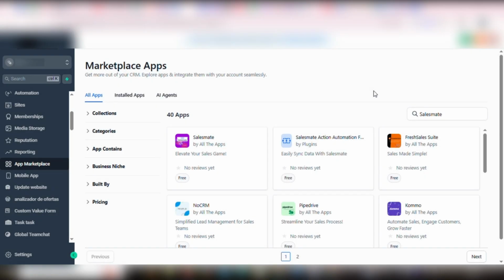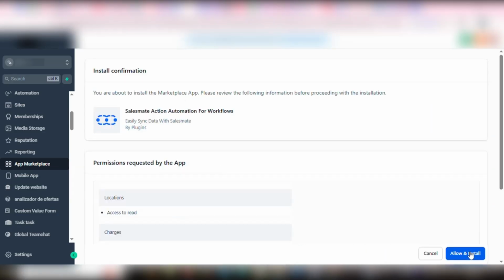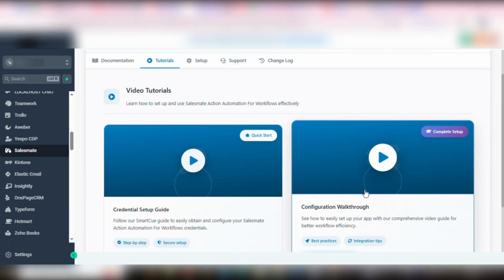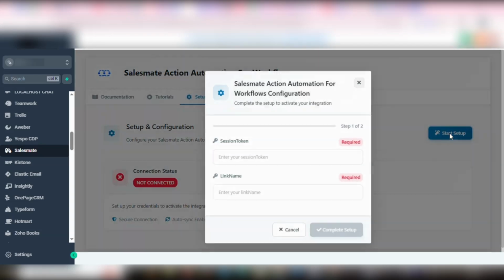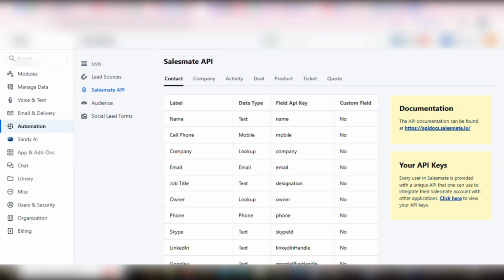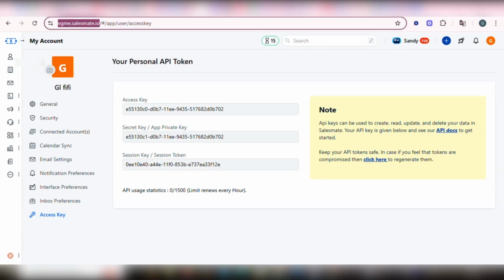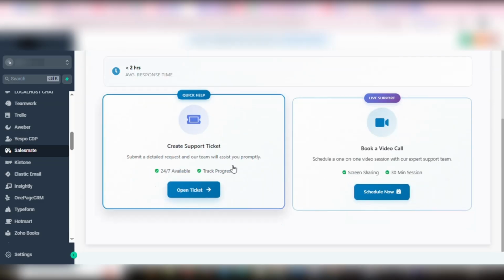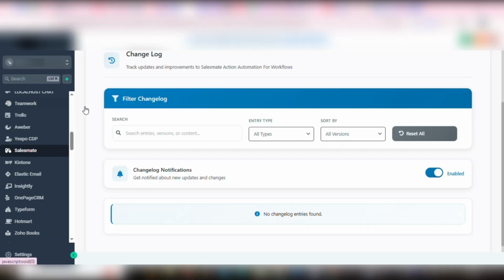Salesmate Action Automation for Workflows: Complete Setup Tutorial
In this tutorial, we’ll guide you through the installation and setup of Salesmate Action Automation for workflows. You’ll learn how to leverage Salesmate’s CRM and automation features to streamline your sales processes and enhance customer relationship management. We’ll cover the user interface, configuration options, and best practices for effectively utilizing Salesmate in your workflows.

How to install Salesmate Action Automation from the App Marketplace 🛠️
How to navigate the Salesmate interface and explore its key features 📚
How to configure sales pipelines, automate follow-ups, and manage customer data 🔑
By the end of this tutorial, you’ll have Salesmate Action Automation fully installed and configured—ready to optimize your sales operations and improve customer engagement! ✅

00:00 Introduction to SalesMate Actions Automation
00:09 Installing the App
00:56 Setting Up the App
01:59 Support and Notifications
02:25 Conclusion and Support